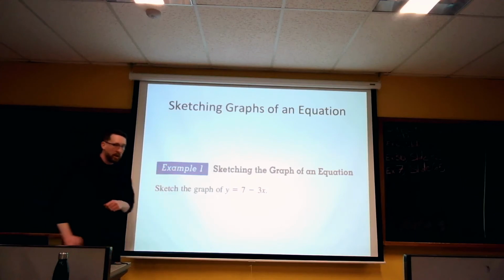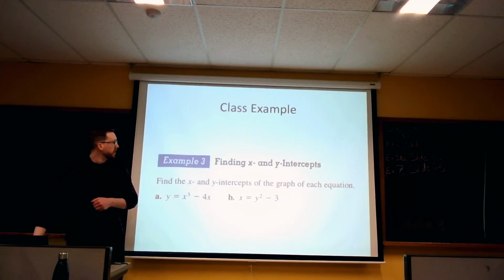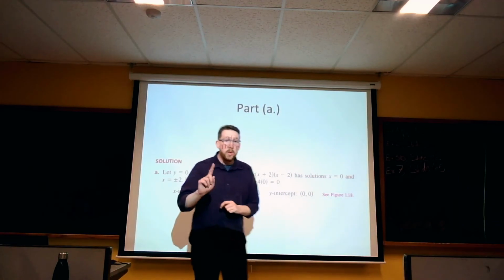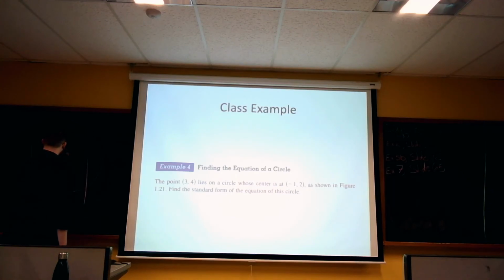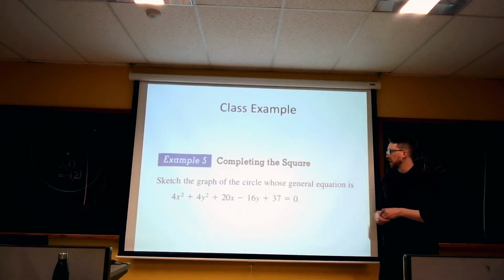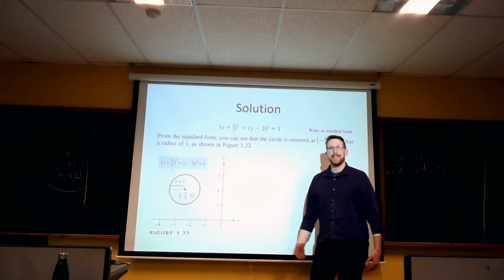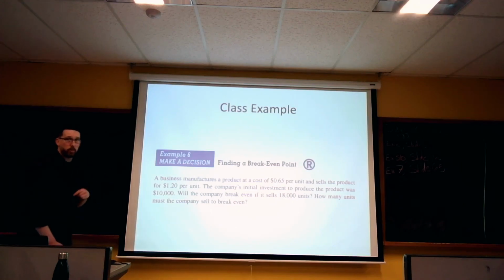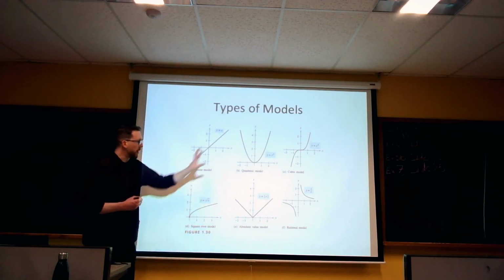Sec 1.2 - ReDo